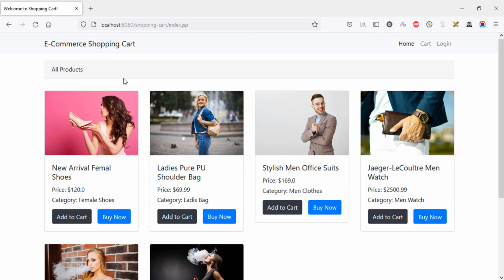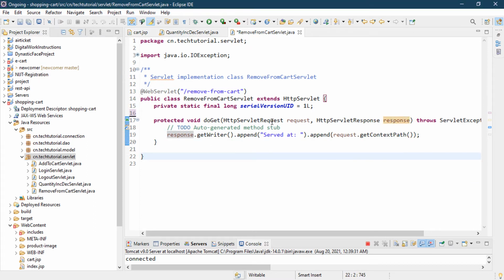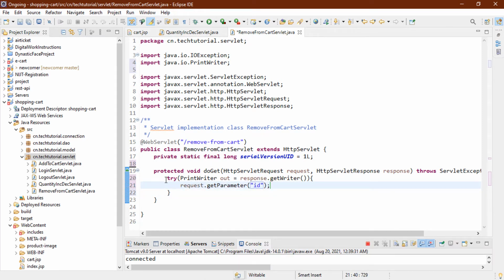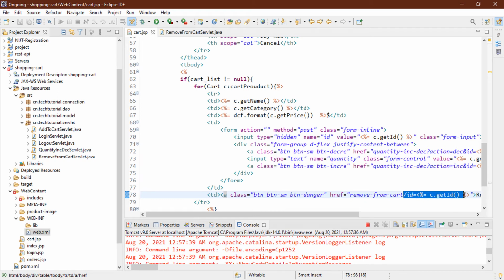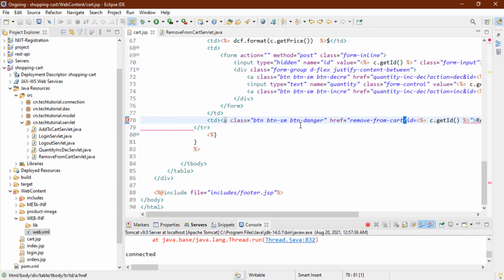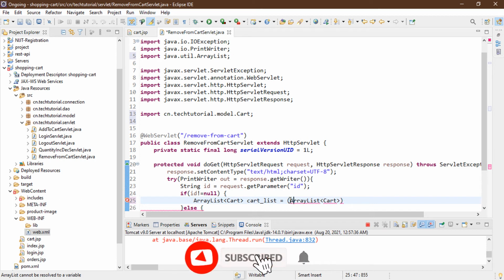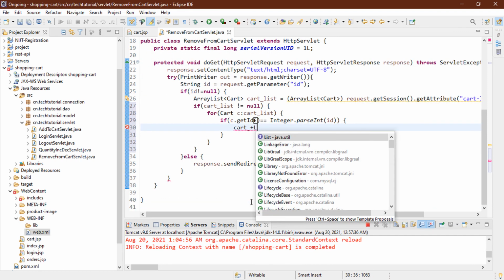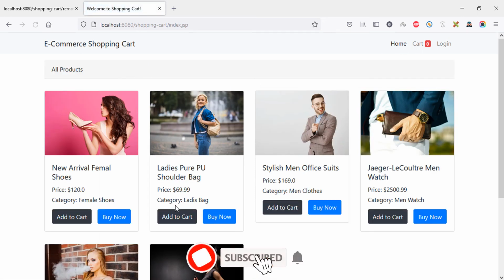11. E-Commerce Shopping Cart Project Remove Product from the Shopping Cart in JSP and Servlet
In this video, I have shown how to remove items from the shopping cart? Technic to remove an item from the cart in jsp and servlet. Or Delete a single item from the cart using the remove button. Implement the item delete from shopping cart. Its also cover the fundamental of Removing items from ArrayList in Java. Java has a great method which is remove().